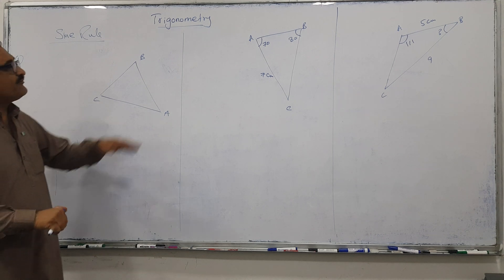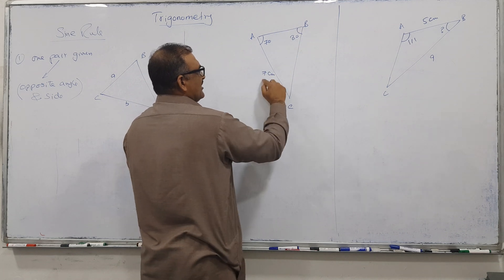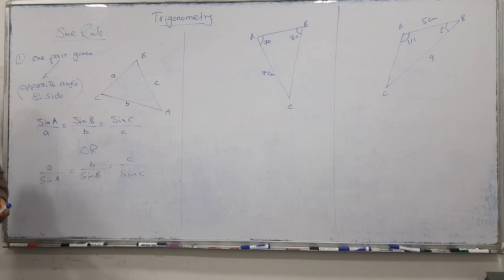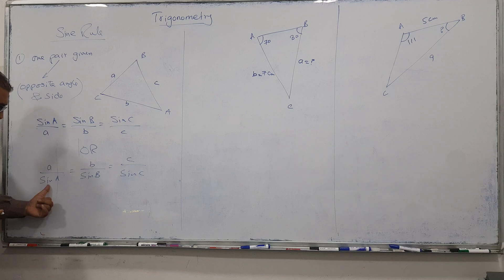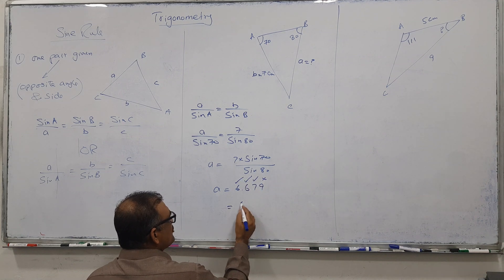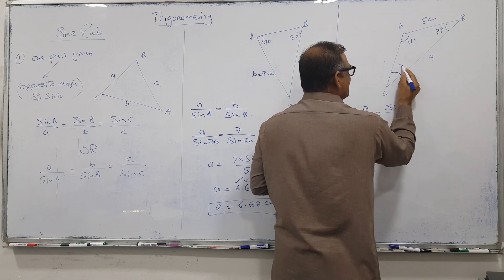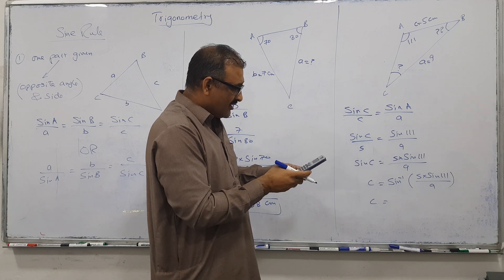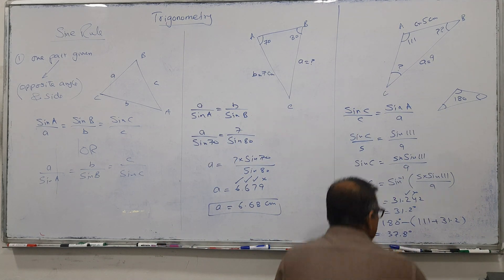Sine Rule Trigonometry O Level